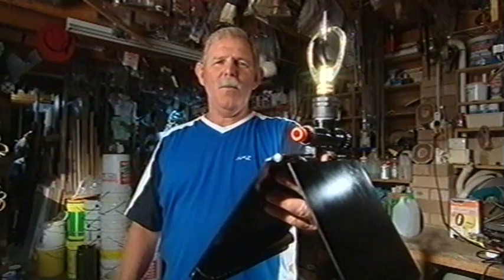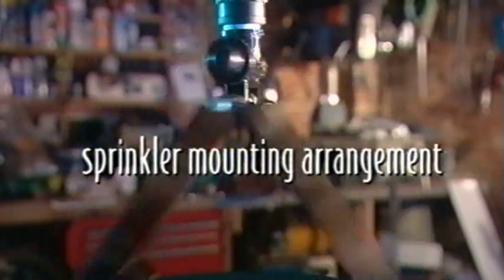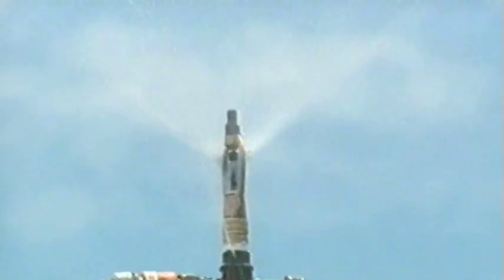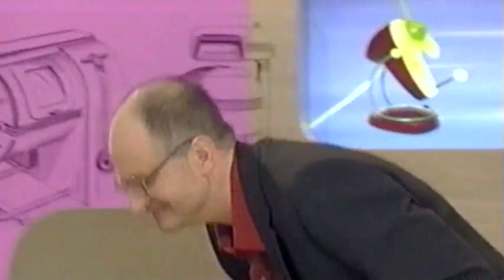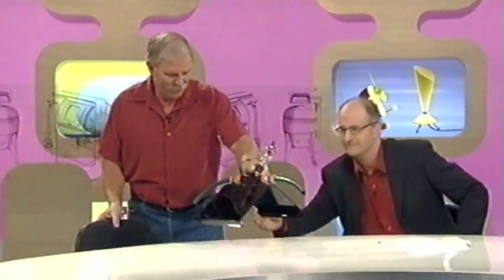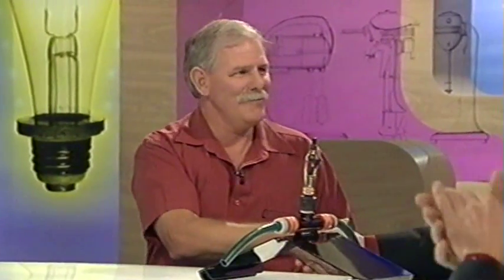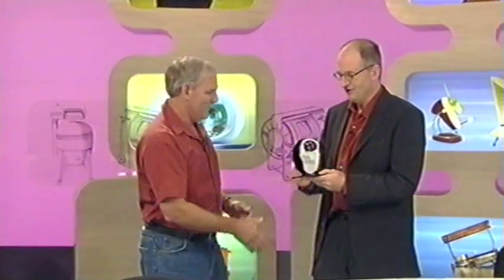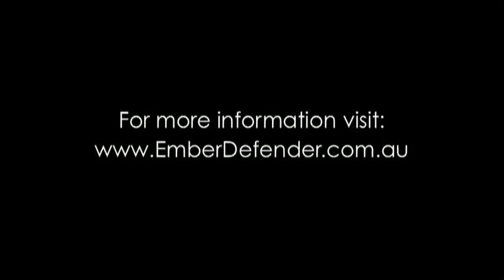Ember Defender Bushfire Sprinkler - winner of ABC's THE NEW INVENTORS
The episode of ABC's THE NEW INVENTORS showcasing the original Ember Defender prototype, a low-cost roof mounted sprinkler system designed to reduce the impact of ember attack on homes in the event of a bushfire.

CSIRO states that over 90 per cent of all houses burnt in a bushfire are caused by ember attack and not radiant heat or flame!